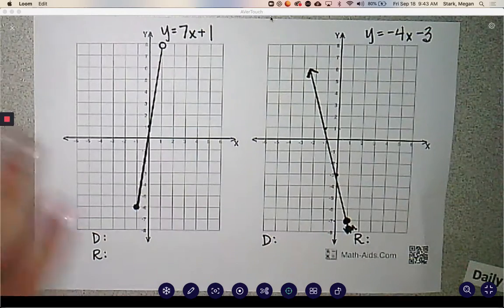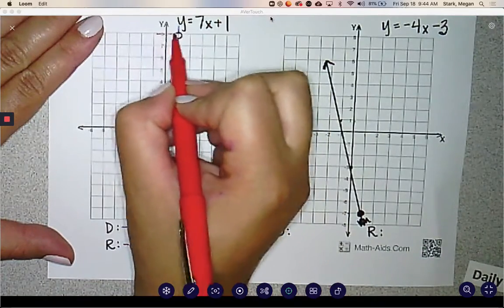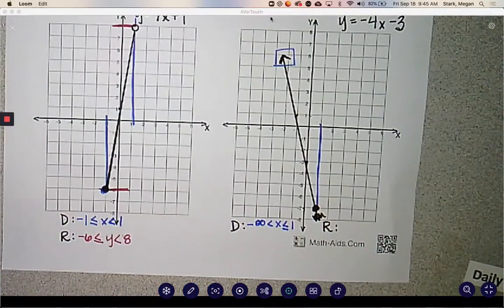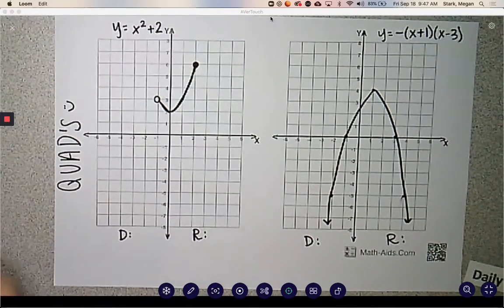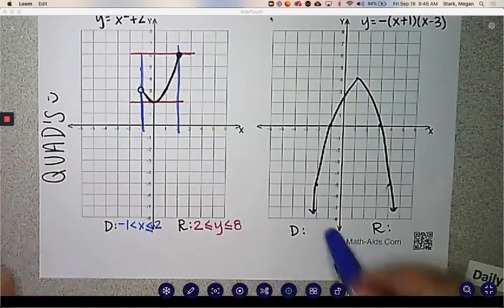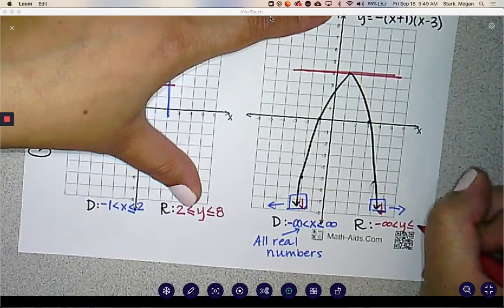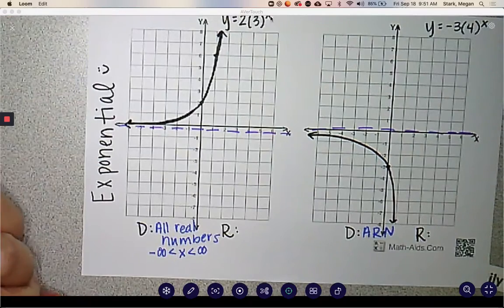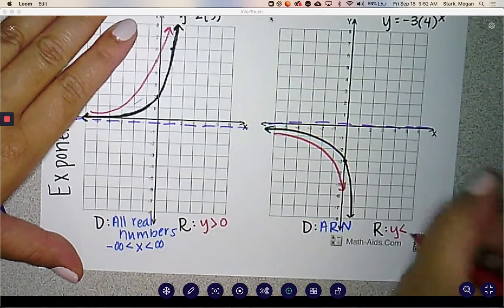Domain & Range Life Hacks Examples